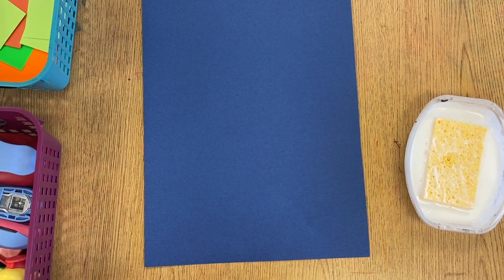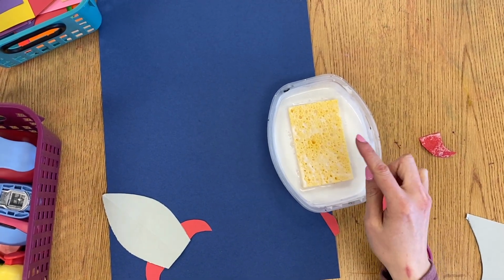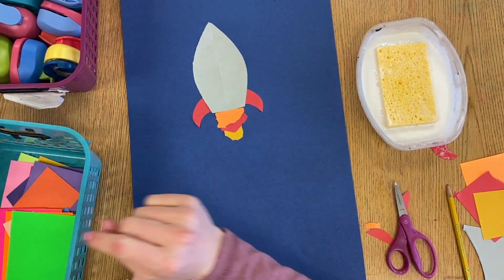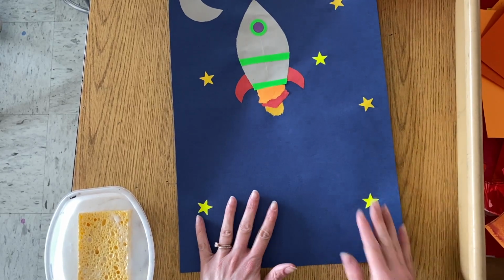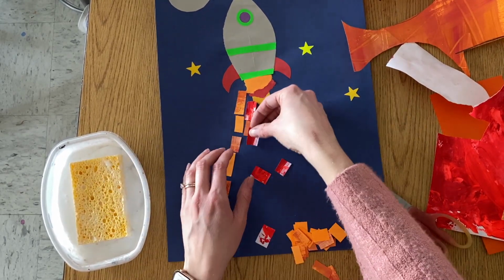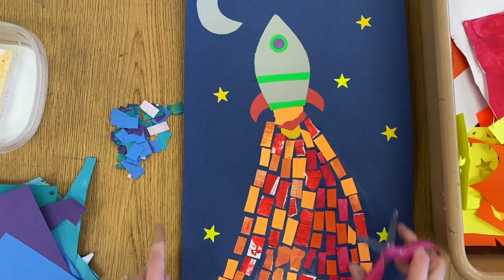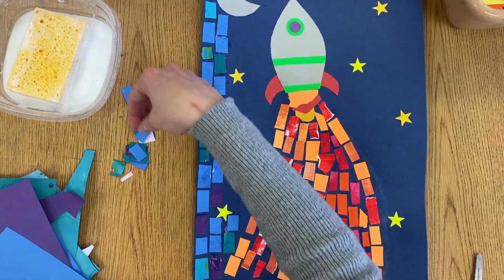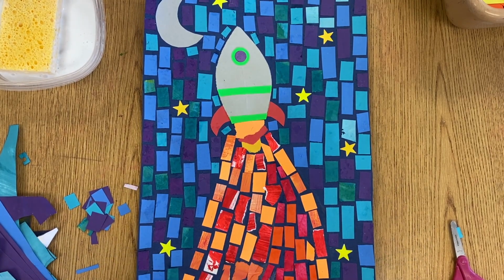Alma Thomas Rocket Ship